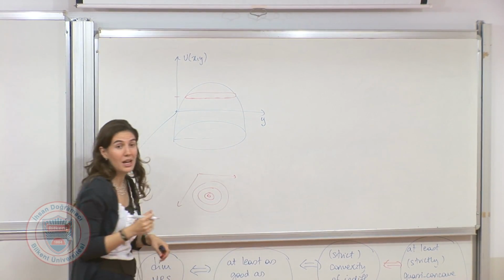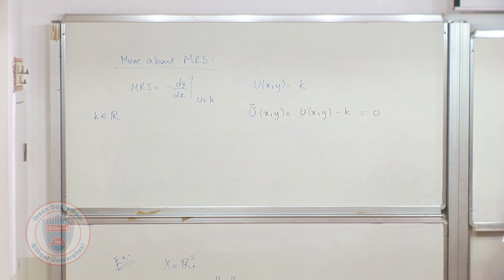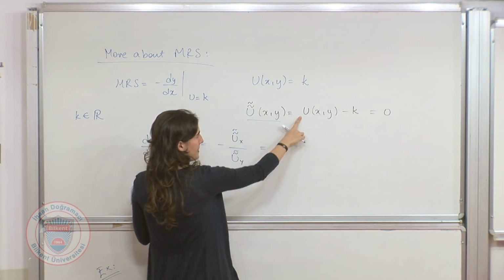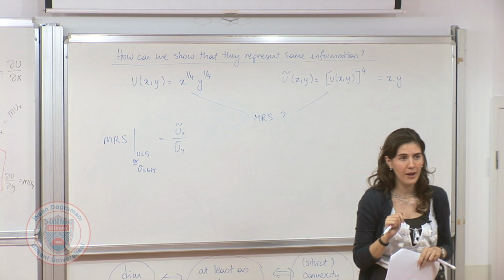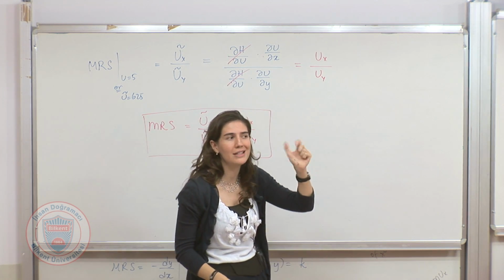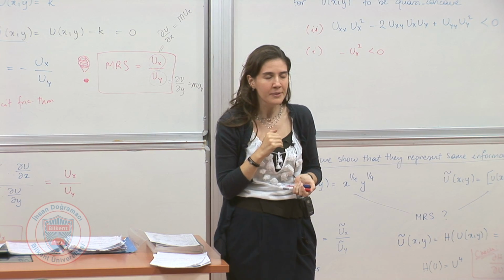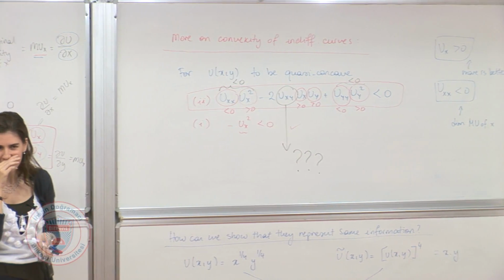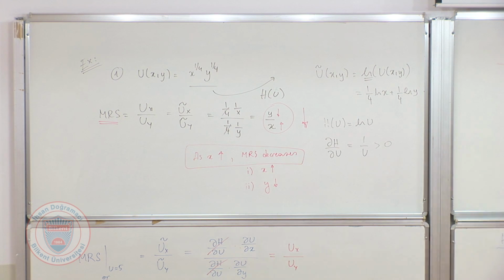Microeconomics Theory I - Lecture 09 (ECON - 203)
Lecture 09: Utility Functions